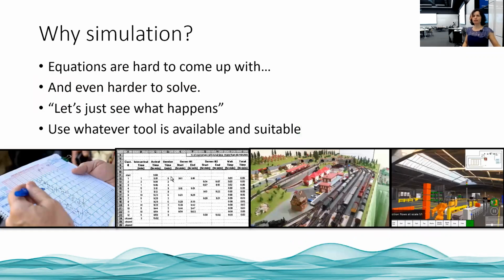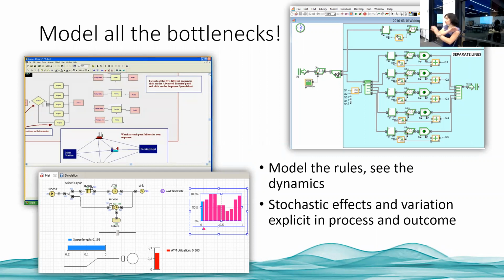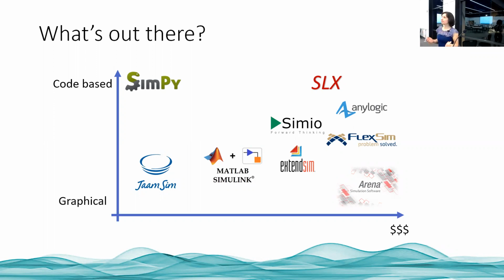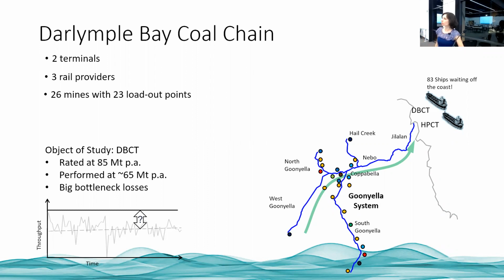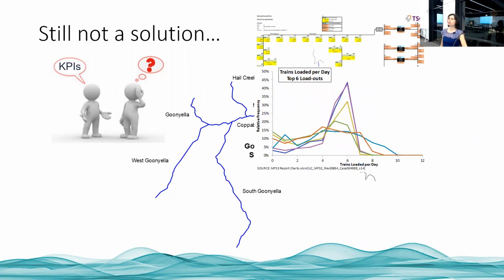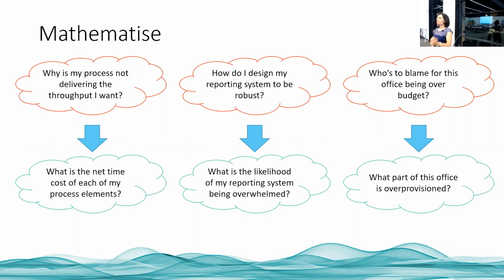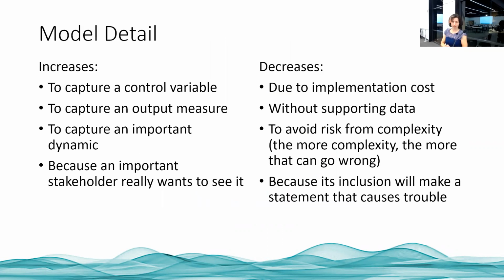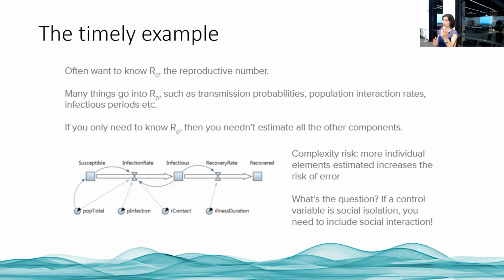Lecture 20, Week 11 (1 hr) Unit 6: Perspective Seminar by Dr. Anna Foeglein - all about simulation.